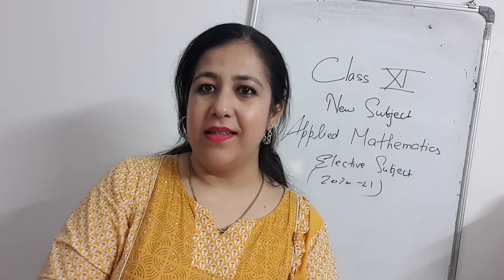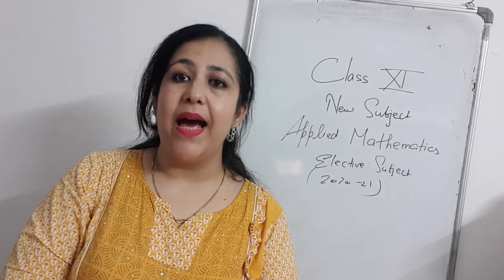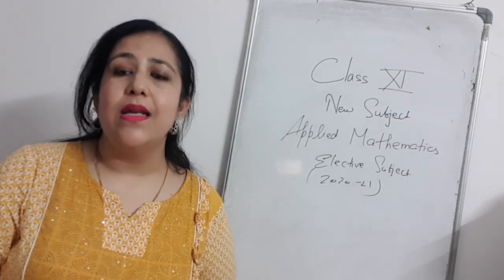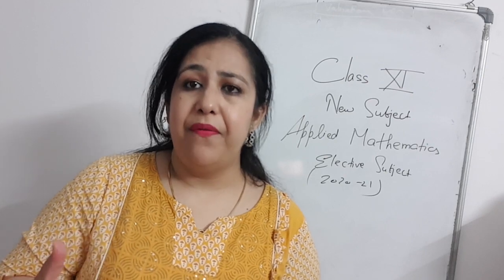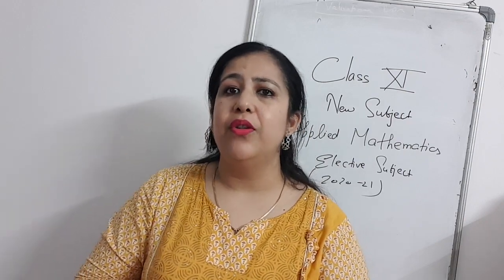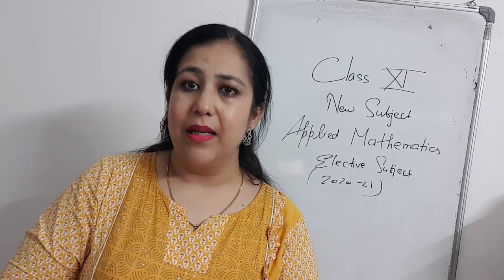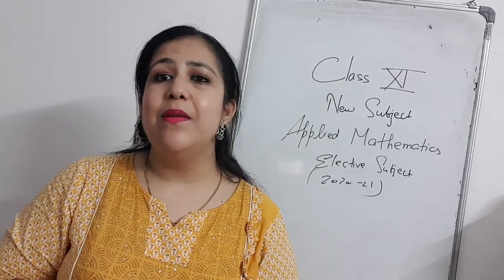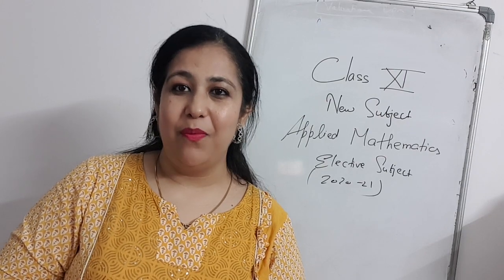CBSE Introduces new subject Applied Mathematics for class XI (2020-21) as an elective subject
CBSE Update :- A new subject is introduced by CBSE named Applied Mathematics from year 2020 for class XI as an elective student.